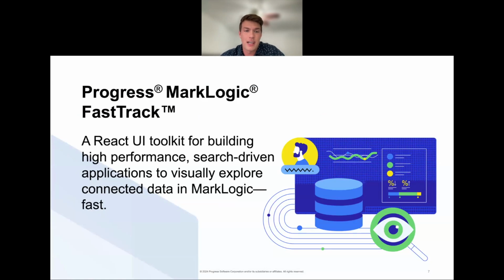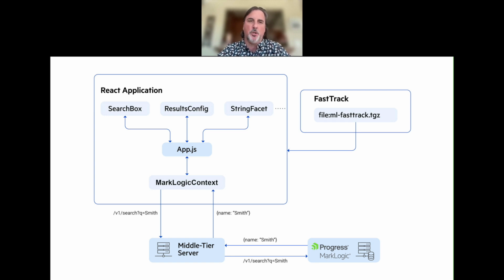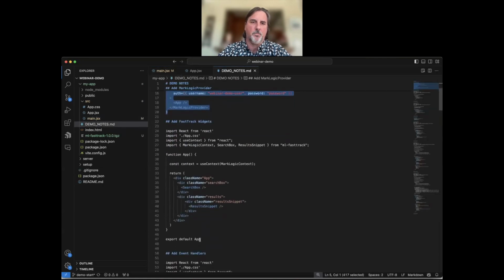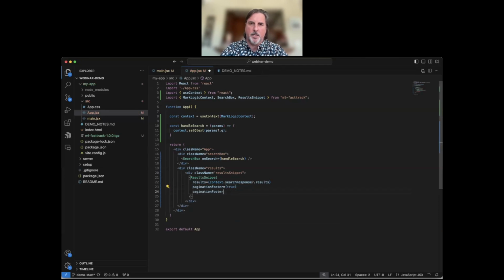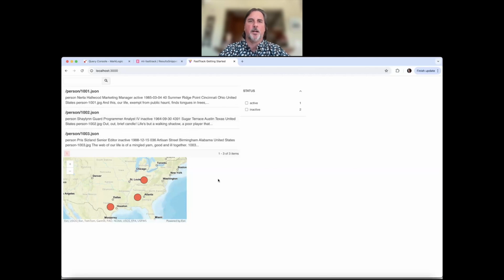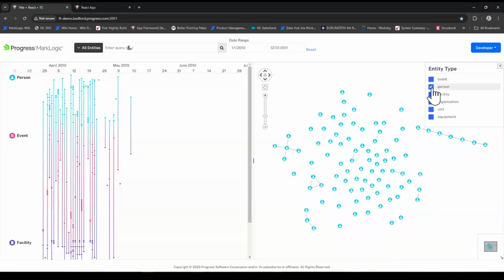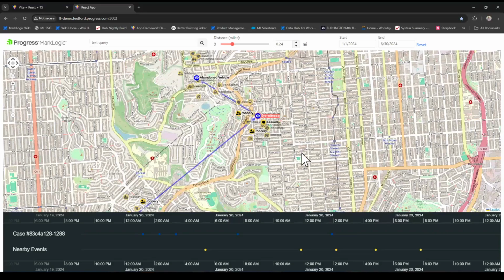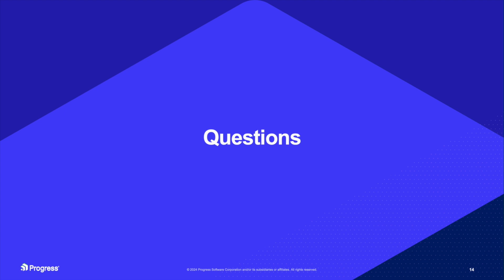How to Visualize Connected Data for Deeper Intelligence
Progress is lauching MarkLogic FastTrack to help organizations explore and better understand their connected data in a visual, interactive way. Listen to Progress Product and Engineering teams as they demo applications built with FastTrack.

You’ll learn how to:

▸ Overcome challenges of traditional BI and visualization tools to uncover deeper insight
▸ Combine visualization techniques to better understand interconnected data
▸ Leverage an integrated data management and data visualization platform to enable faster progress on new initiatives and business use cases
▸ Expedite data- and search-driven application development with a React UI toolkit built specifically for MarkLogic